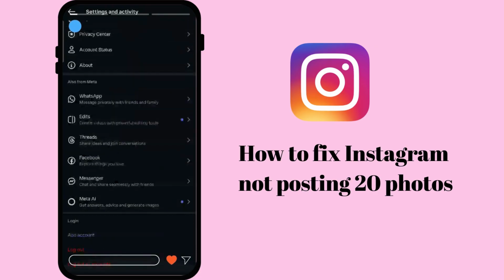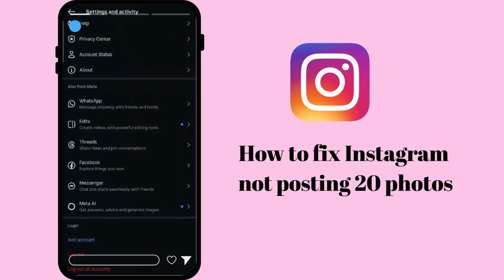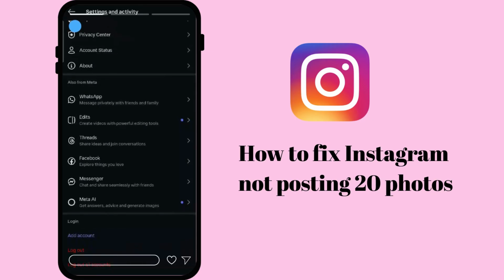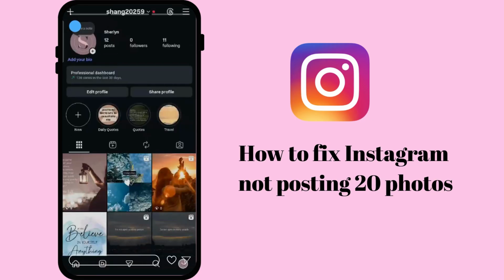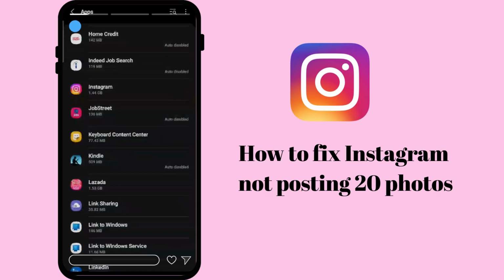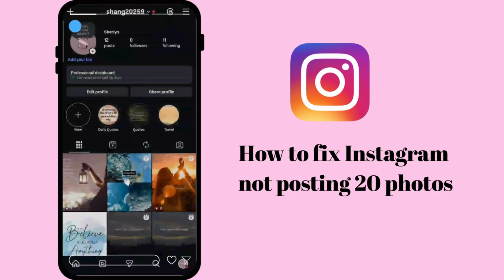How to Fix Instagram Not Posting 20 Photos [Full Guide 2026]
In today's video we cover: how to fix instagram not posting 20 photos, instagram 20 photos not working, instagram carousel limit 20 photos, instagram can’t post 20 photos, instagram carousel not uploading, instagram multiple photos post error, instagram carousel bug fix, instagram post failed fix, instagram upload issue multiple photos, instagram app update fix, clear cache instagram fix, instagram photo limit 2026, instagram post not sharing, instagram reels vs post limit, instagram troubleshooting, instagram tutorial, instagram tips, instagram 2026, instagram full guide, instagram how to, instagram for beginners